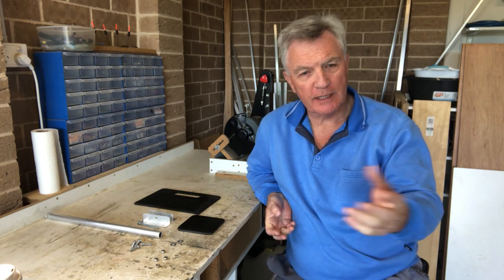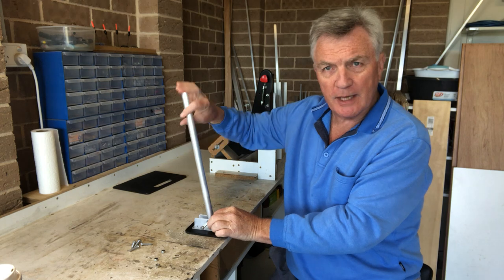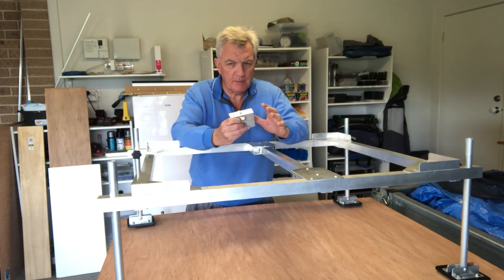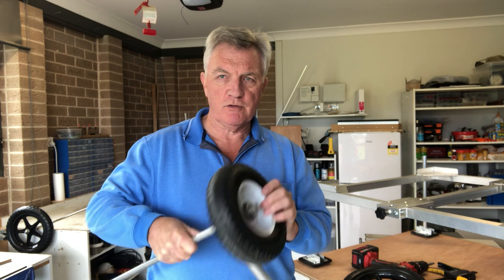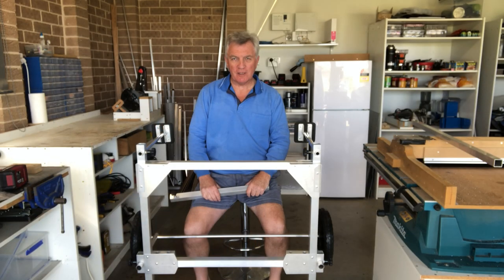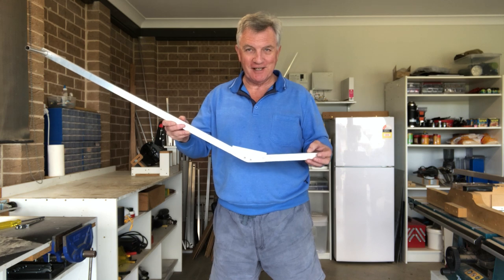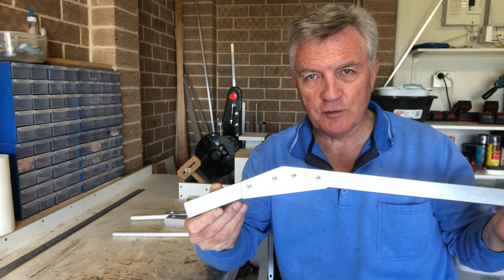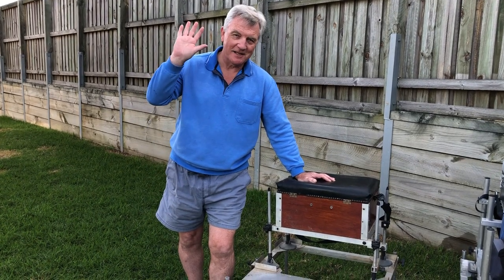DIY Seat Box Trolley & Platform Build - Part Two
DIY Seat Box Trolley & Platform Build - Part Two. In this video I show you how I built my new Seat Box Trolley & Platform Combo.

This is an in depth look at the process from start to finish. At the end viewers will be able to either copy my design or simply use it as a means to design their own Trolley & Platform Combination.

I have also included below, links to my new DIY Seat Box and how I built it: